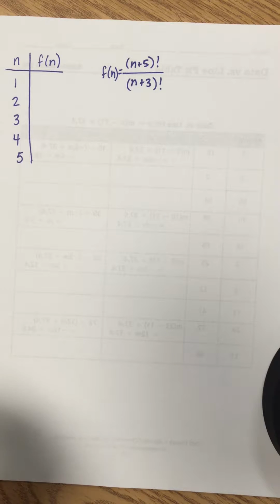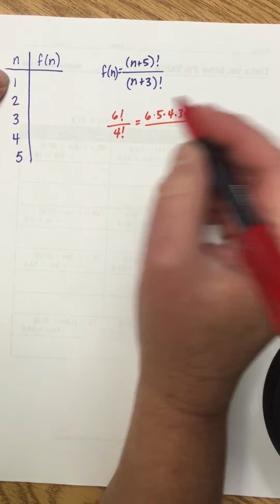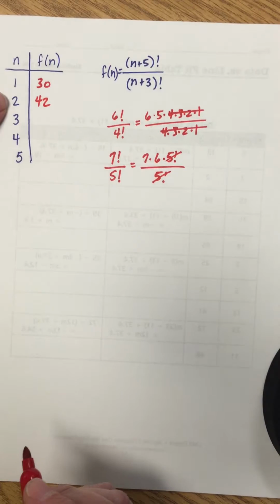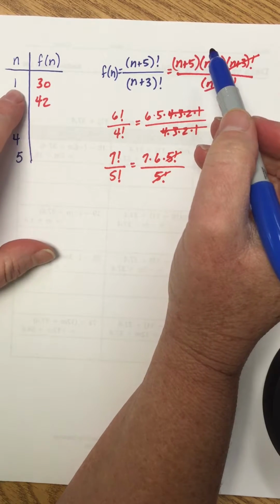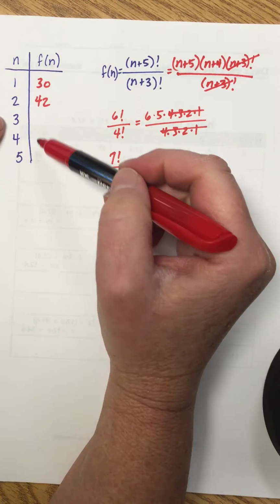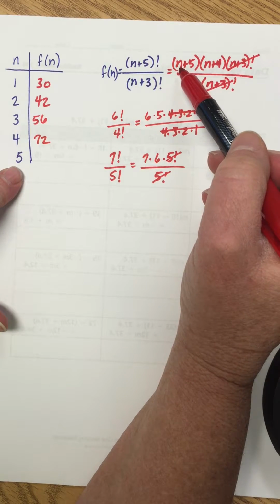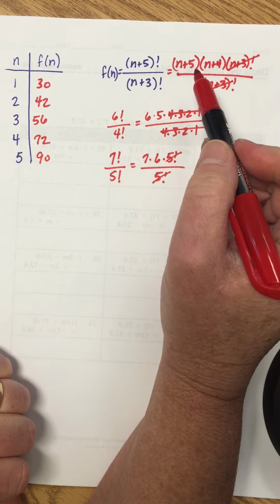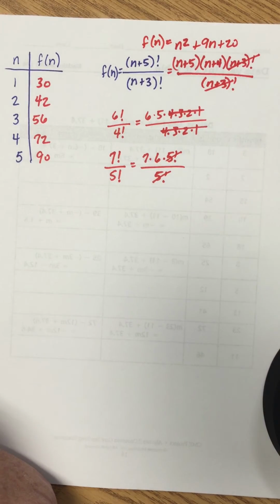Factorial Function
Complete a table of data, write the closed form (explicit) and recursive form for the factorial function.